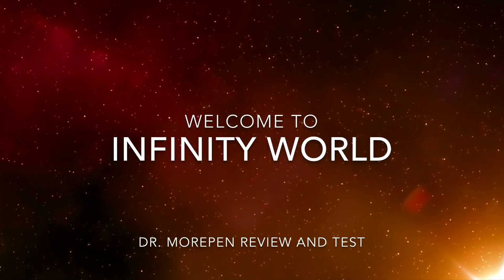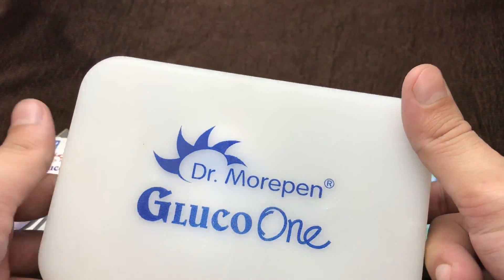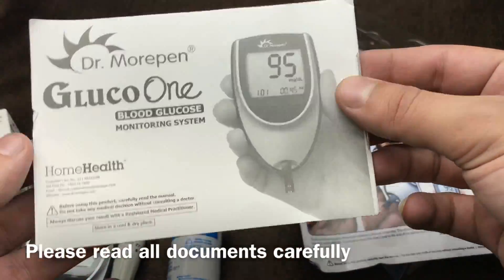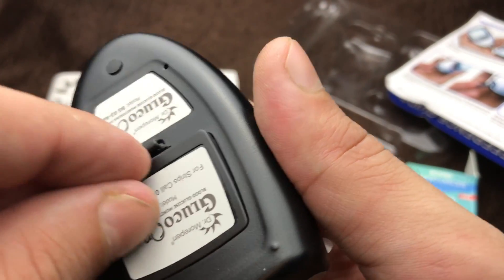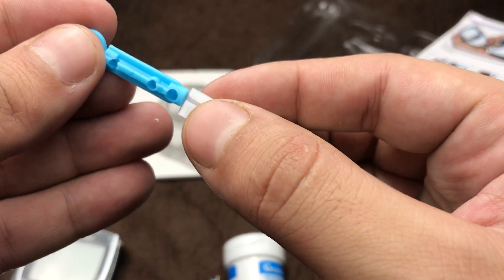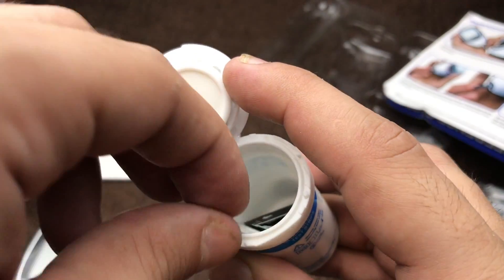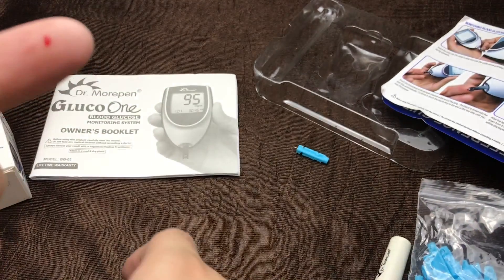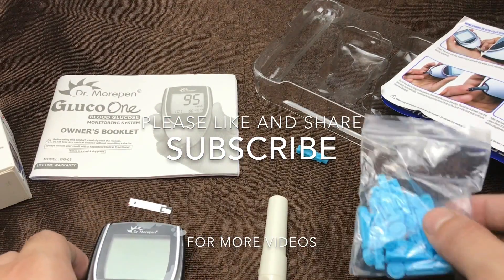Dr.Morepen Glucose Monitor Bg-03 Demonstration but is it safe?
Learn how to use a Blood Glucose Monitor. Demonstration of Dr Morepen Glucose Monitor BG 03

in india - 350 to 400 rupees
in us - 1$